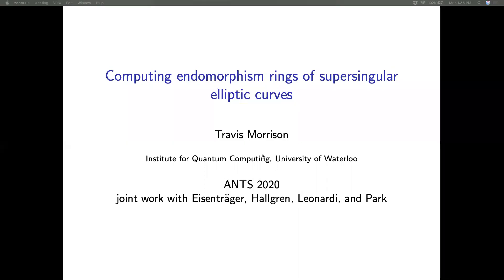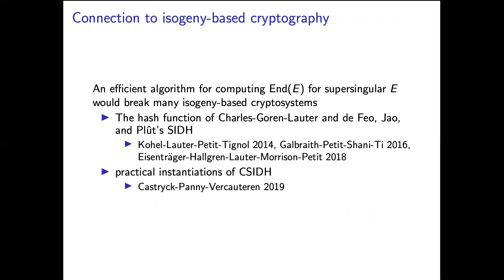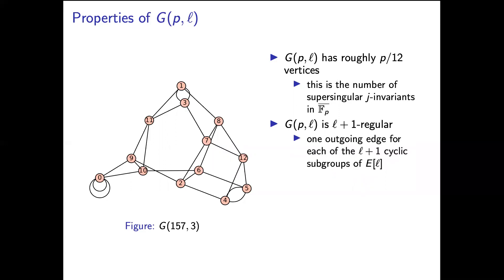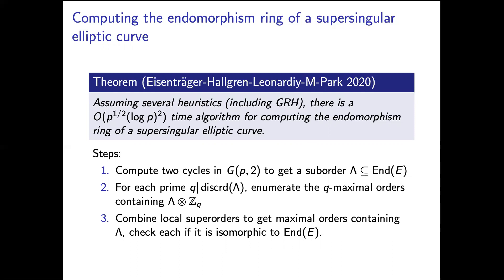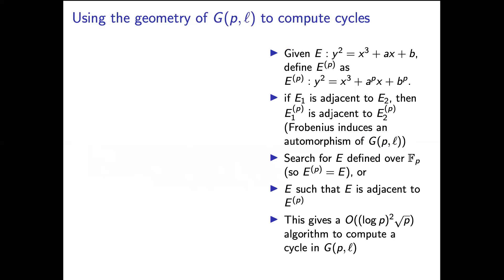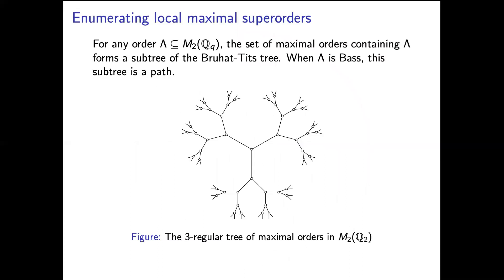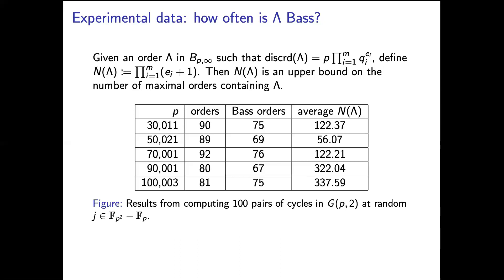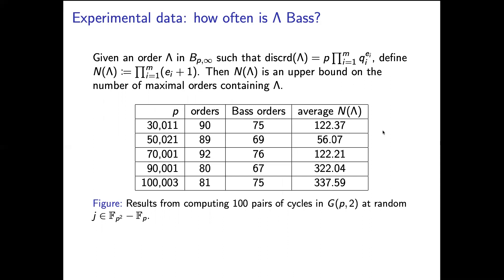Computing endomorphism rings of supersingular elliptic curves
Computing endomorphism rings of supersingular elliptic curves and connections to pathfinding in isogeny graphs, by Kirsten Eisenträger (Pennsylvania State), Sean Hallgren (Pennsylvania State), Chris Leonardi (University of Waterloo), Travis Morrison (Pennsylvania State), and Jennifer Park (University of Michigan), presented by Travis Morrison at ANTS XIV.